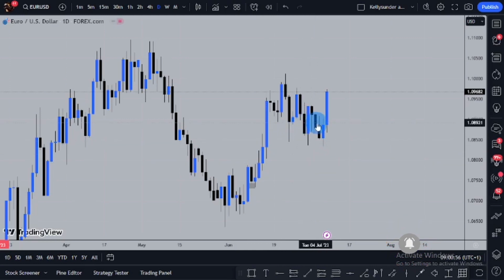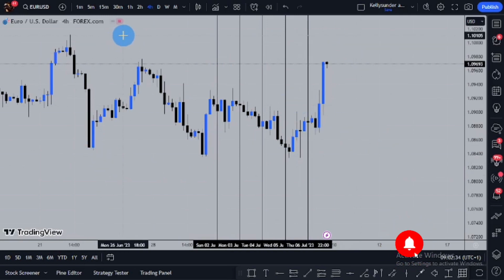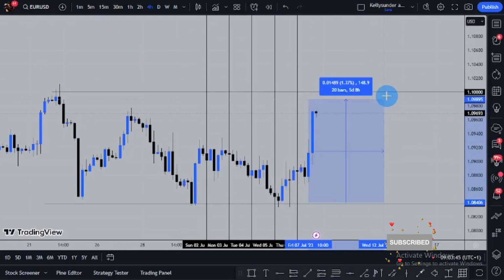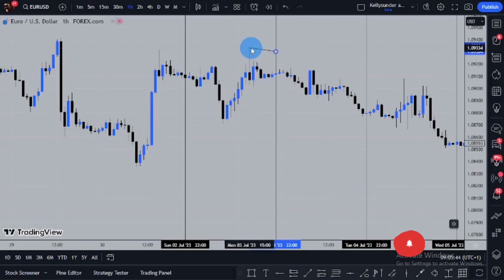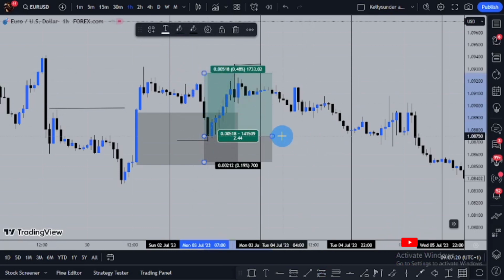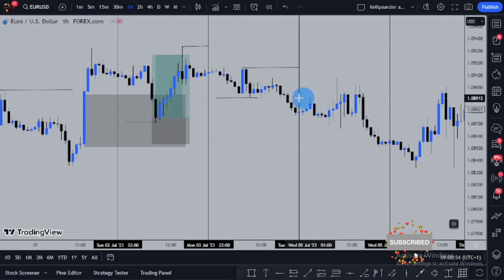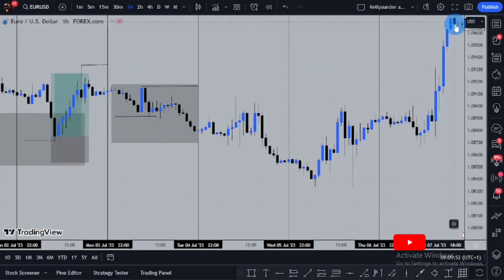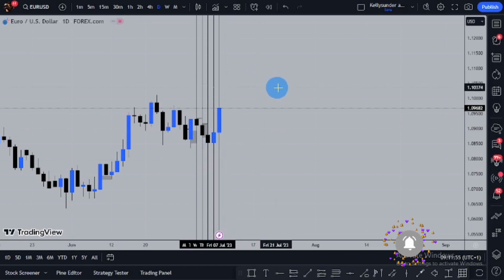ICT CONCEPT| Backtesting EURUSD (Look Backs) Part 6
Watch till End to understand Better 🥂

Time stamps
0:00 - intro
0:30- Backtesting On the daily Time frame
4:00- Advantages of backtesting
8:00-  how to spot opportunities while backtesting

🎯 Useful Links 🎯